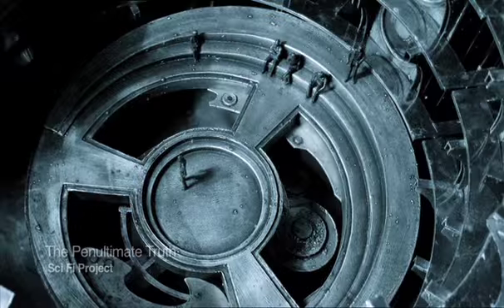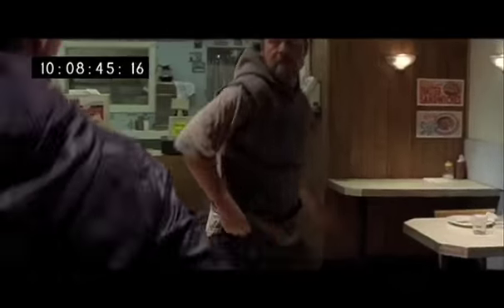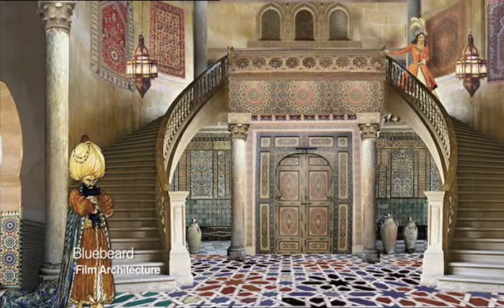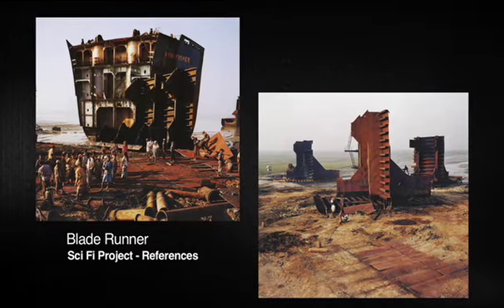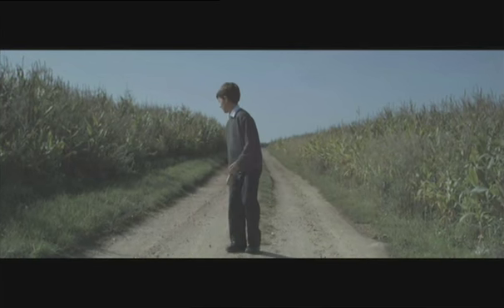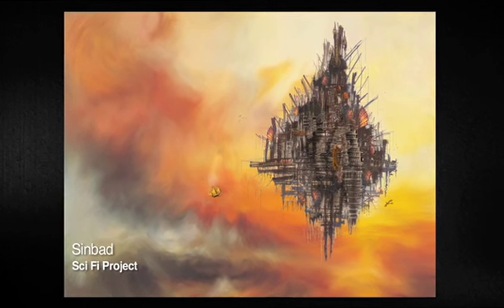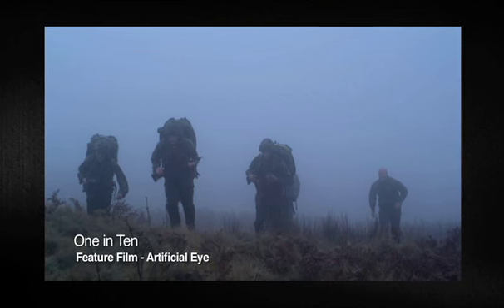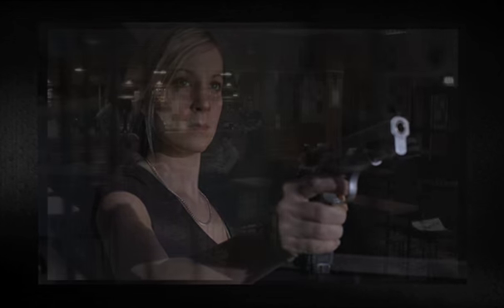Production Design Showreel Part 1 - (c)NFTS 2010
This year's Production Design graduates talk you through their work and their methods. A must-see for anyone interested in the MA Production Design course, and what it can offer both students and the Industry.

Visit out website for more information on the MA Production Design course